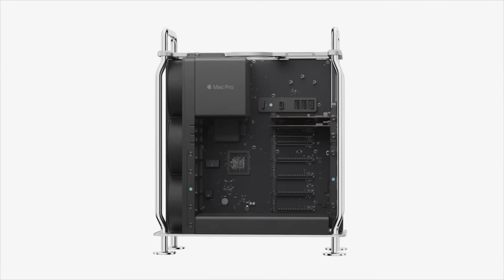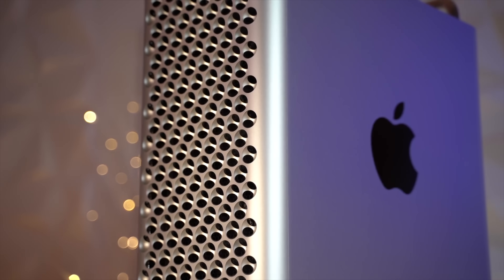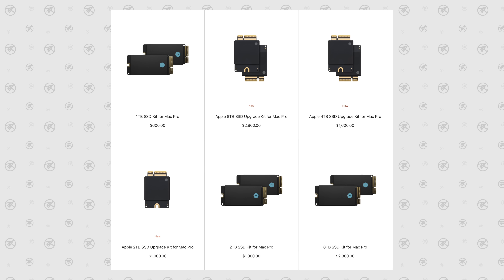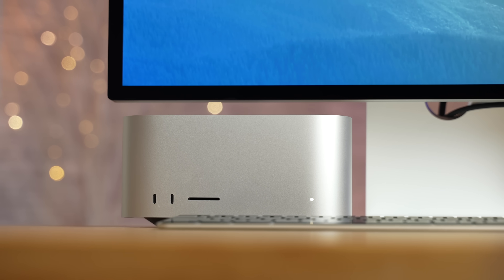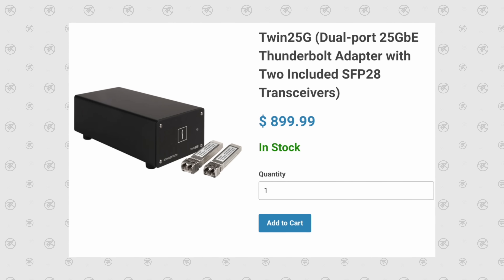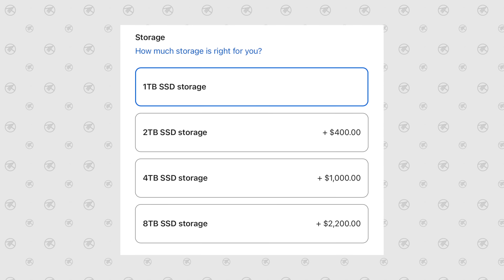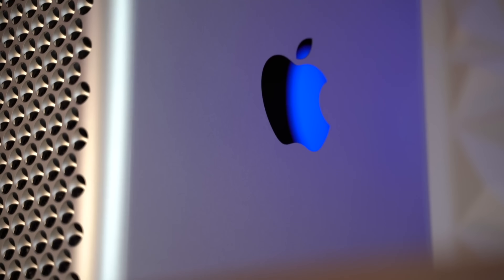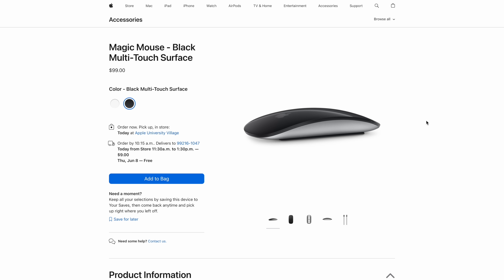M2 Ultra Mac Pro vs Mac Studio: Every Single Difference!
Apple Finally announced the Apple Silicon 2023 Mac Pro with M2 Ultra, but they announced the 2023 Mac Studio as well! Here are The Differences in our Full Comparison!
THIS is my Favorite Mac Accessory in 2023! ➡ amzn.to/421oE7c

Best deals on new Macs on Amazon ⬇️
14" MacBook Pro 2023
16" Macbook Pro 2023
M2 Mac mini
M2 Pro Mac mini